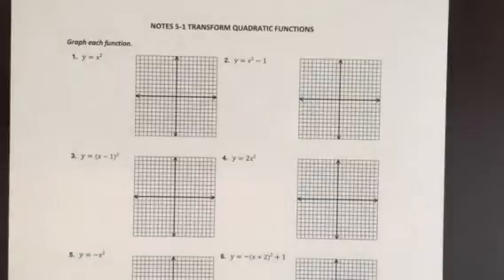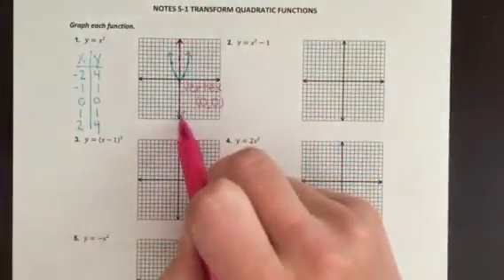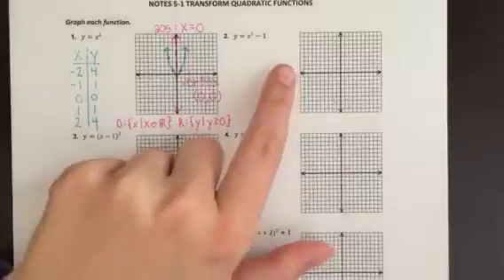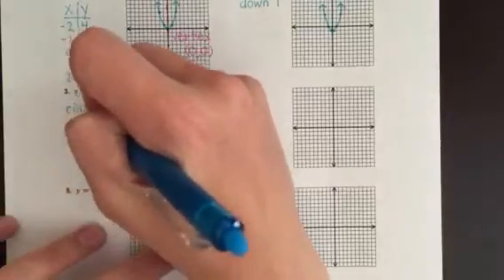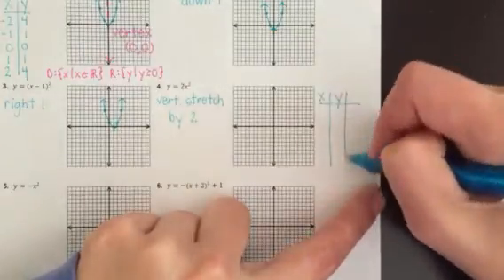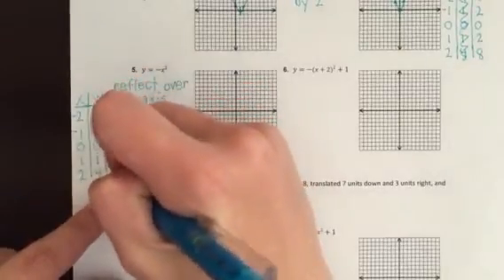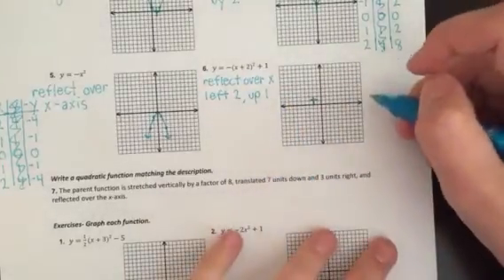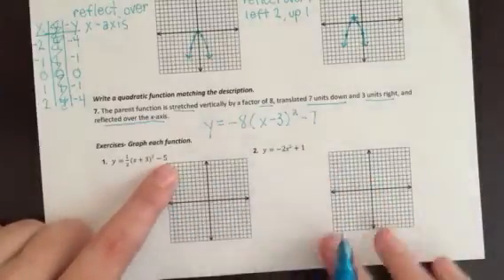5-1 Transform Quadratic Functions